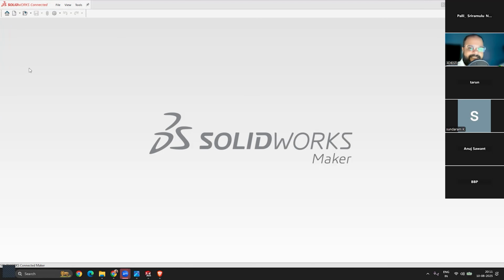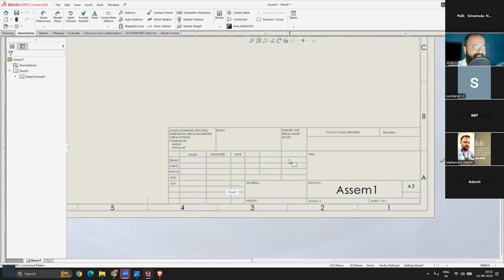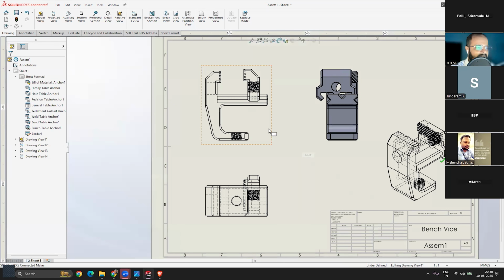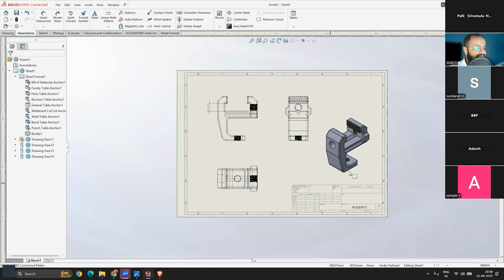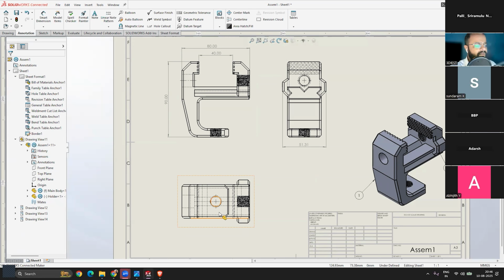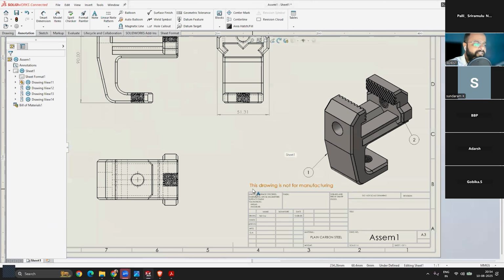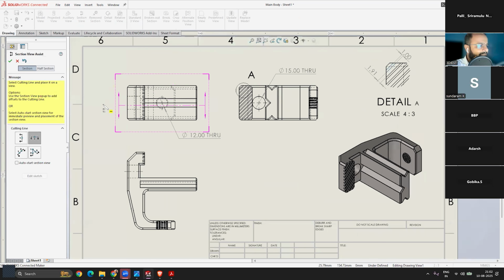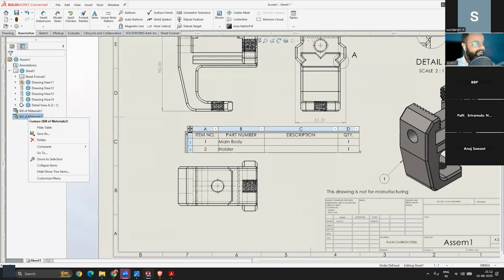Solidworks bootcamp 2025 | Batch 1 | Day 6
SolidWorks online 1-week bootcamp 2025, Day 6, about SolidWorks engineering drawings and BOM with title blocks.